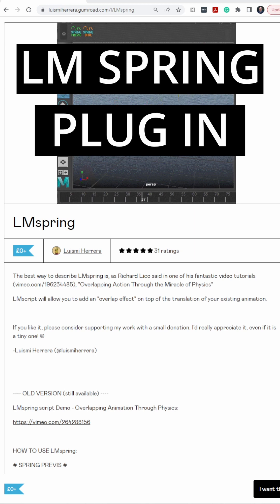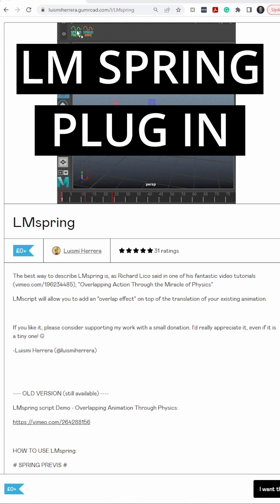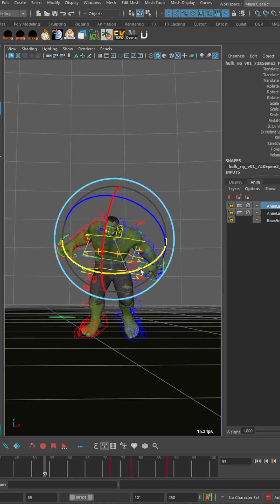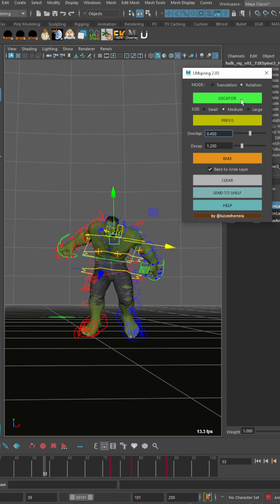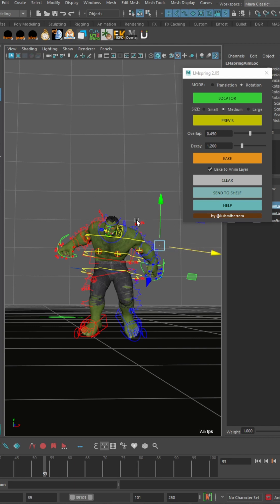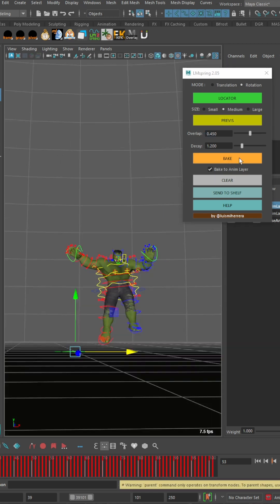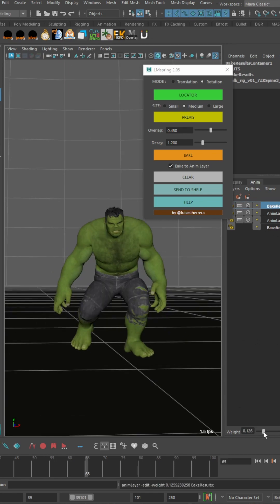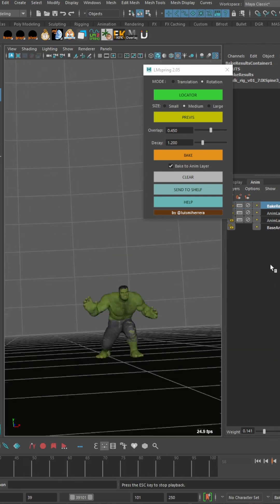Automating Animation in Maya: Easily Animate Overlap and Follow Through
There's a free plug-in for Maya called LM Spring from Luismi Herrera. It is excellent for automating overlap, follow-through, and general polish for your animations.